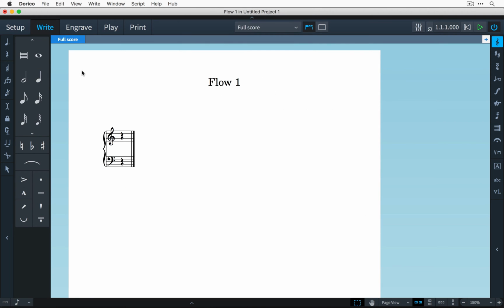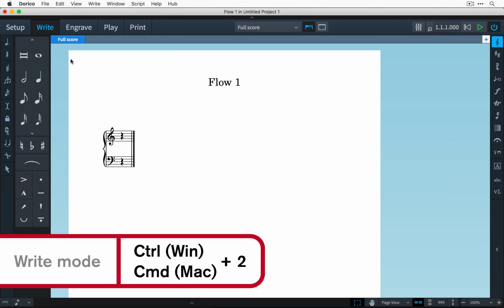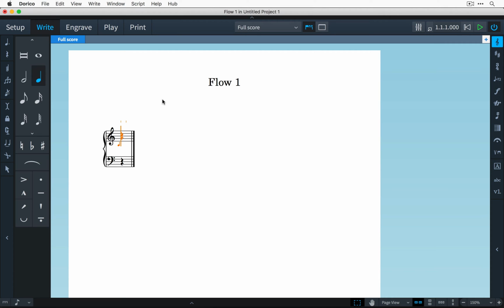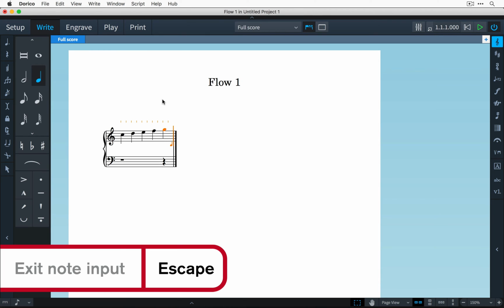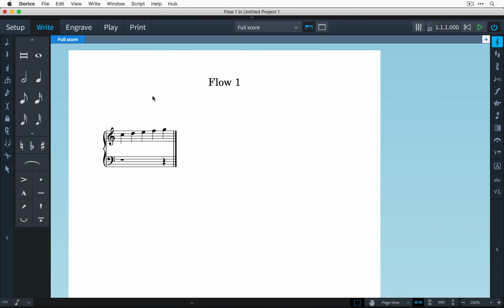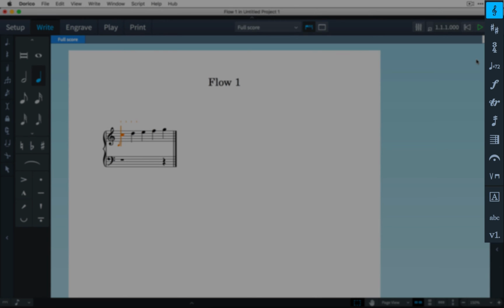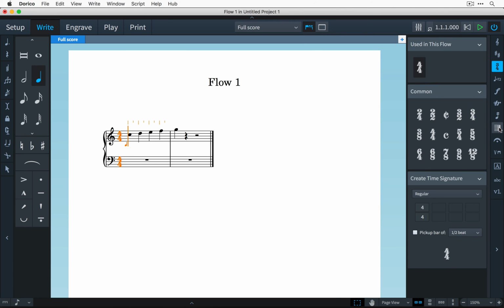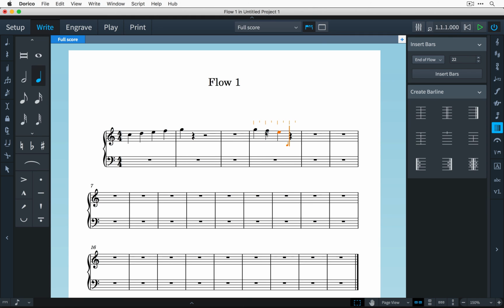How to Start Note Input | Write Mode in Dorico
Inputting notes, accidentals, slurs and basic articulations presents a core action in composing within a music notation software like Dorico.

Follow the steps taken in this video to learn how to input notes and work with note lengths in the early process of composing. Using key commands critically speeds up the process.

So creating music you are well advised to no only use the mouse, but also your keyboard. In the 3 minutes of this video, we show you how it’s done.